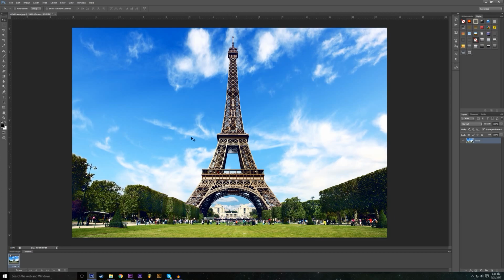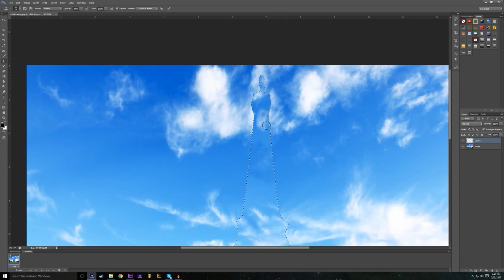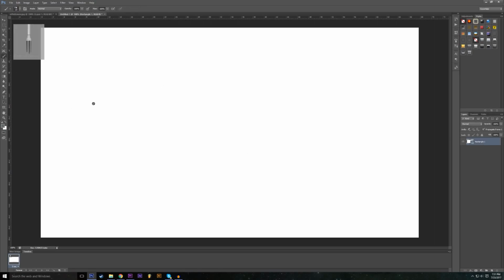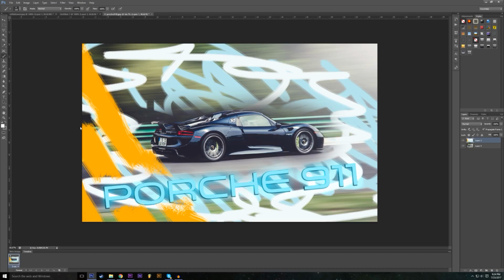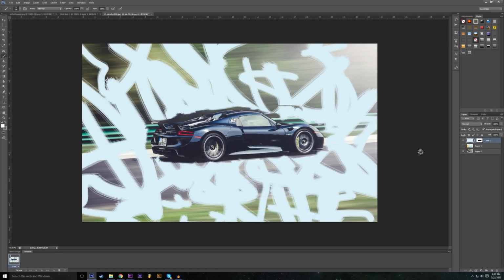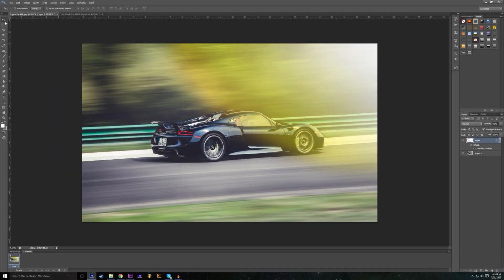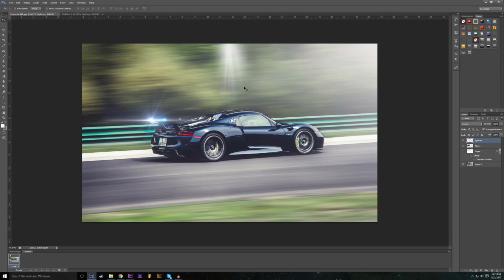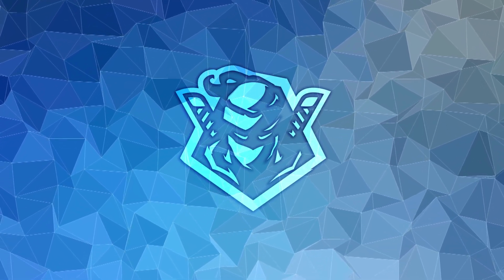Adobe Photoshop Tutorial The Basics Part 2